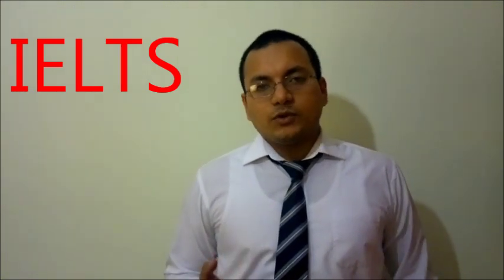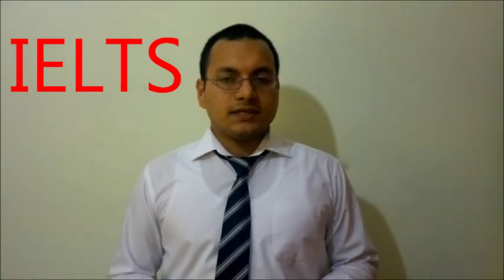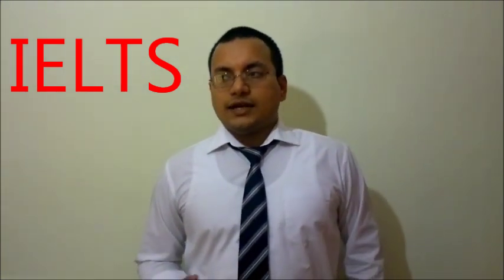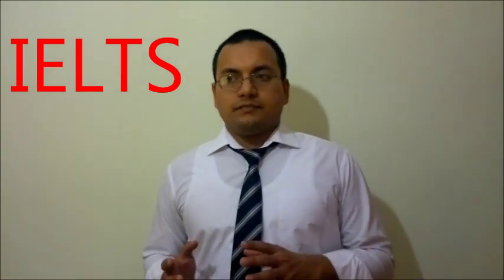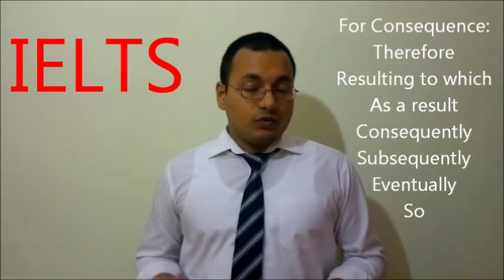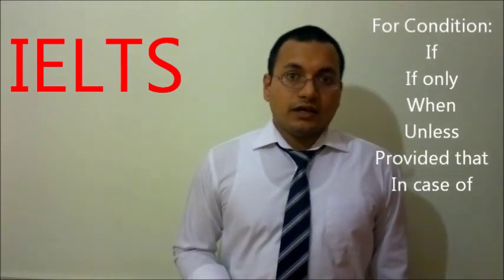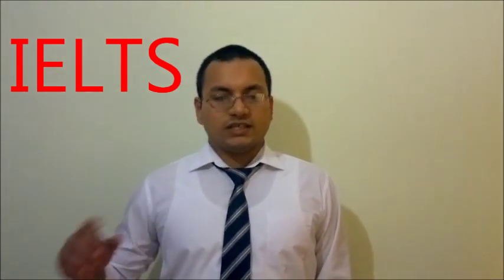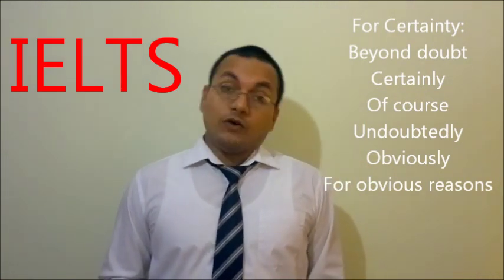IELTS Connectives for Writing & Speaking SYED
IELTS Tips: Connectives for Writing & Speaking
Learn with Syed: Tips Tricks Lessons Sample Tests etc
SYED: Listening 8.5 Reading 9.0 Writing 7.5 Speaking 8.0 Overall 8.5